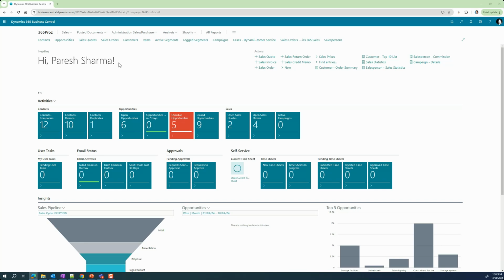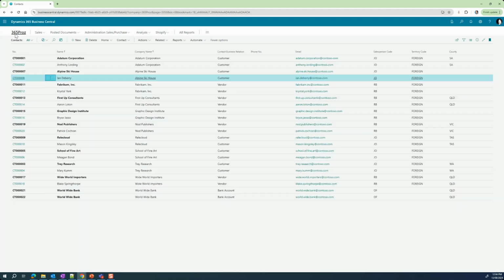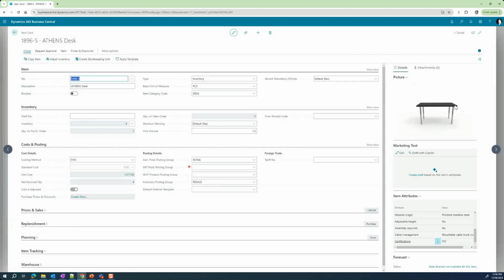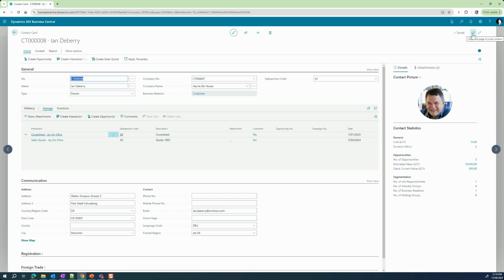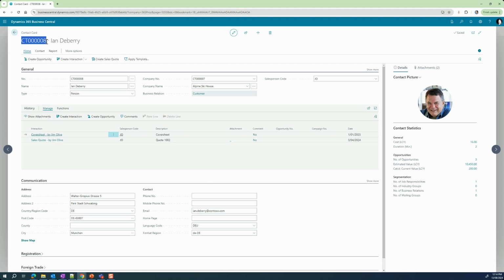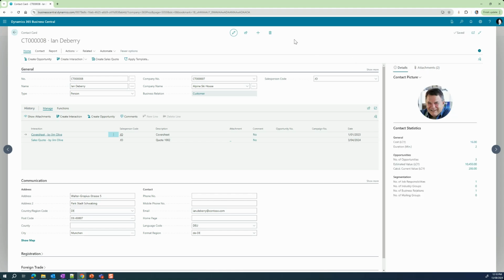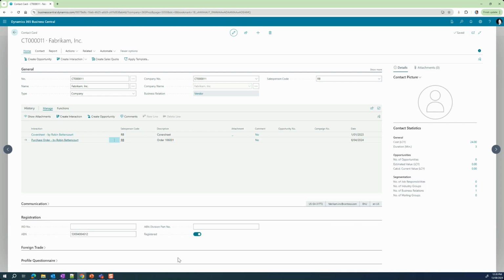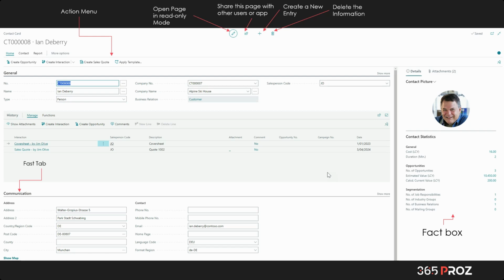👉 07_Understanding Card Pages & Contact Cards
In this lecture, we go beyond list pages and explore card pages in Microsoft Dynamics 365 Business Central, using the Contact Card as a practical example.
You’ll learn how list pages show only summary information (like name, email, and phone number), while card pages display complete, detailed records. We demonstrate three different ways to open a card page from a list—View mode, Edit mode, and by clicking the primary key (number series).
TIMELINE:
00:00 – Introduction and recap of Role Center and list navigation
01:05 – List pages vs card pages in Business Central
02:10 – Contact list overview and visible fields
03:05 – Opening a contact card using View mode
04:10 – Opening a contact card using Edit mode
05:10 – Opening a contact card by clicking the primary key
06:20 – Consistent card page layout across the system
07:20 – Card header icons and their functions
09:10 – Narrow view vs wide view layout
10:00 – Primary key concept and record identification
11:20 – Action menus and pinning actions
12:20 – FactBox panel overview and usage
13:30 – FastTabs structure and organization
15:00 – Show More fields within FastTabs
16:10 – Layout memory and personalization
17:30 – Role-based differences in card pages
18:40 – Key takeaways
19:30 – Next lecture overview